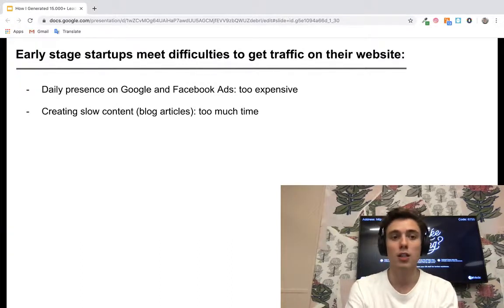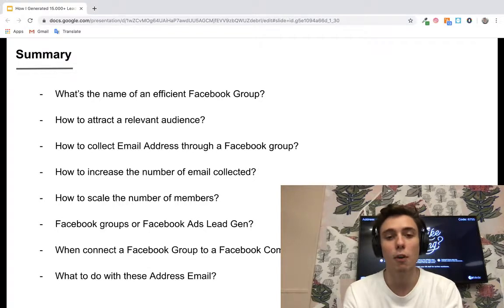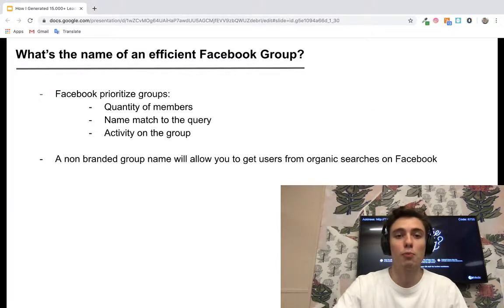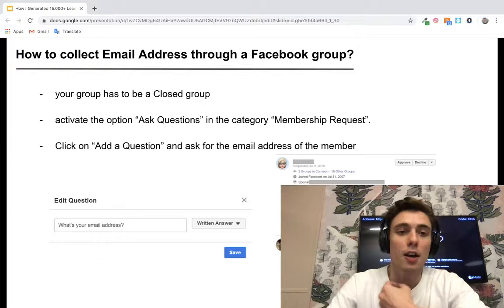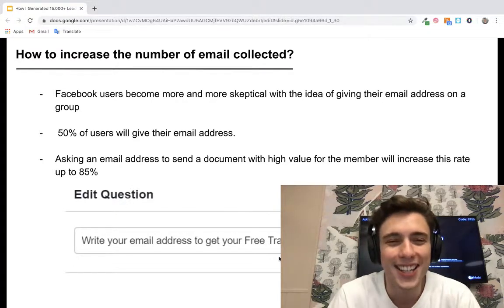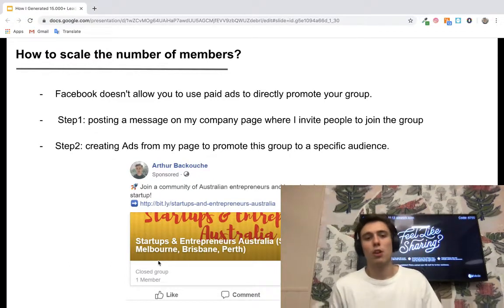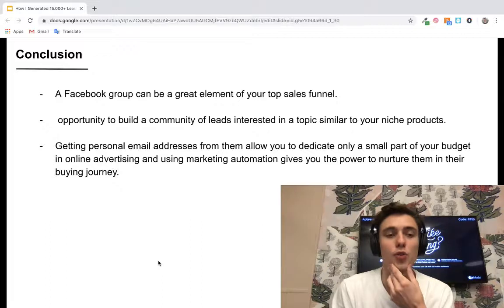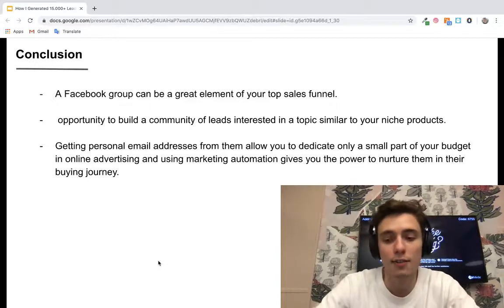Facebook Groups - How to collect email addresses?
I explain how to build a Facebook group and collect email addresses in this article

A Facebook group can be a great element of your top sales funnel. It’s an amazing opportunity to build a community of leads interested in a topic similar to your niche products. Getting personal email addresses from them allow you to dedicate only a small part of your budget in online advertising and using marketing automation gives you the power to nurture them in their buying journey.